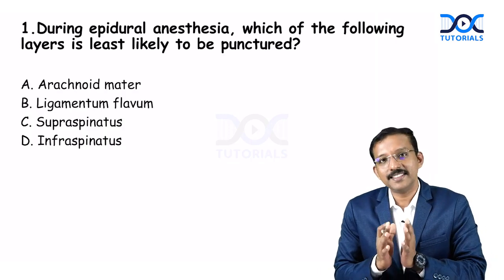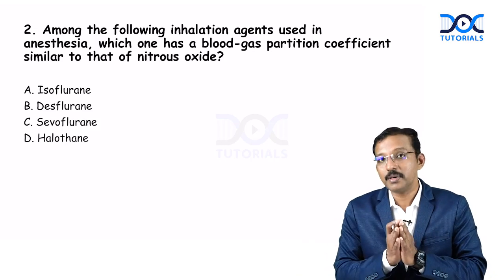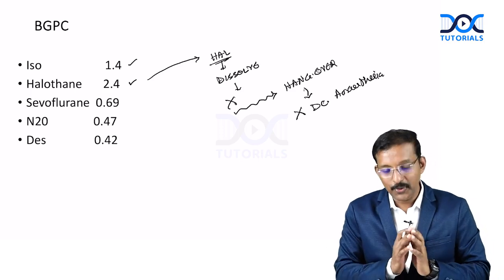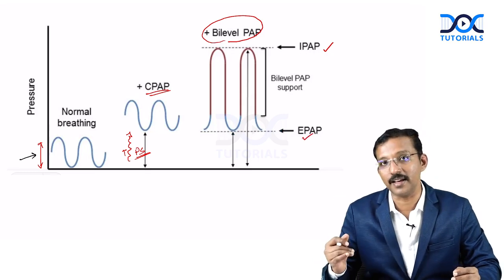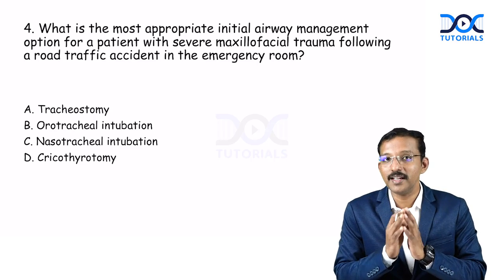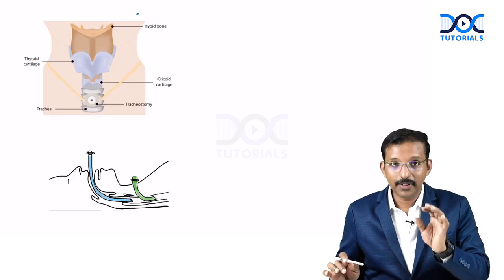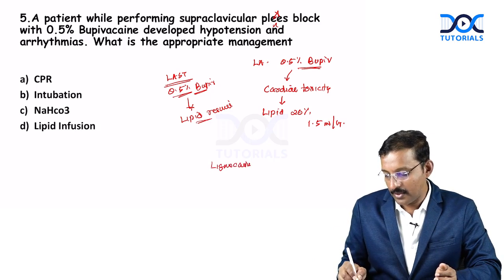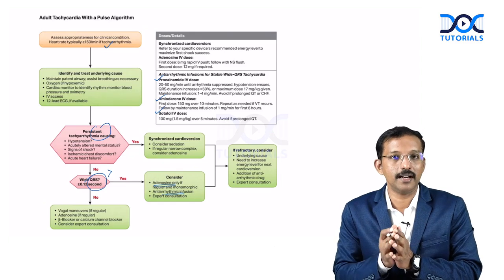FMGE Jan 2024 Anaesthesia Recall Questions by Dr Asish Karthik | FMGE Jan '24 Recall | DocTutorials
Curious about your performance in the FMGE Jan 2024 exam? Join Dr Asish Karthik in an insightful discussion as he reviews Anaesthesia recall questions, offering valuable insights into exam trends and performance indicators.